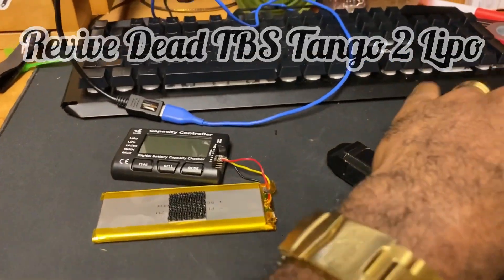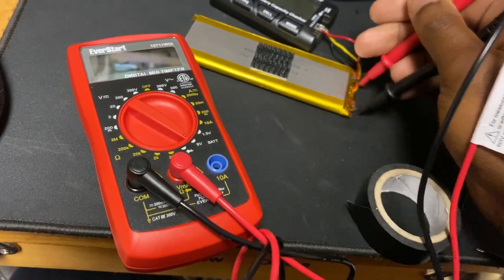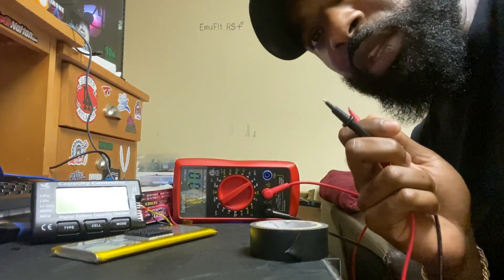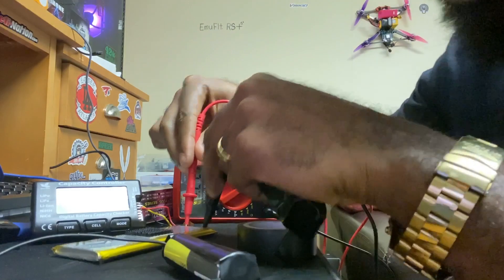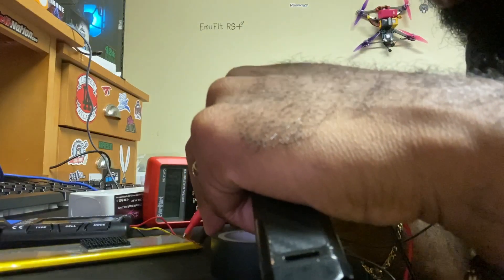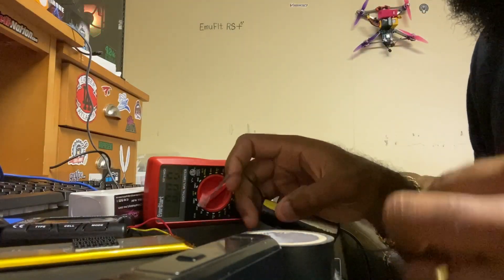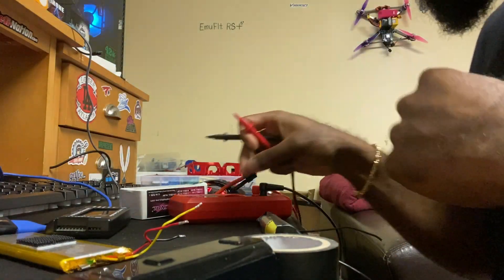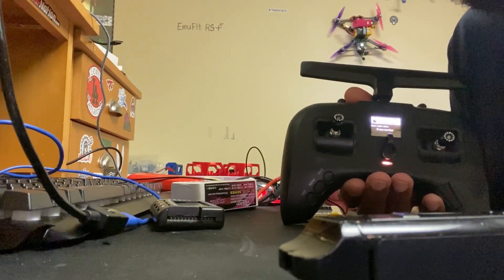Revive Dead TBS Tango2 Battery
Notes:

1. Please make sure 18650 battery is between 3.3v - 3.4v

2. Check voltage regularly with multimeter

3. Once the battery reads 3.3v you need to do the same on the red (+) and black ( - ) lead wires. [This process will be quicker that the previous as this is just to jump it!!] check leads with multimeter to get 3.3v reading

4. Update your SD card ( recommend using a different sd card than factory one) with the files from the following link, please format the card first.

you'll also need to reflash the Tango 2 to 1.12 or higher and the crossfire on the unit to 3.72 or higher using bootloader mode shown on link below, after flashing the SD card as it adds key files.